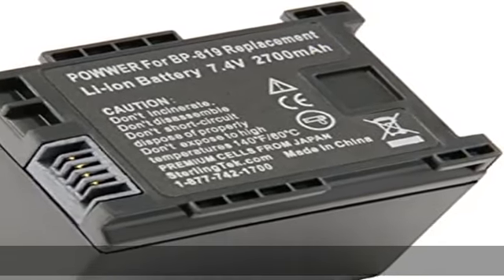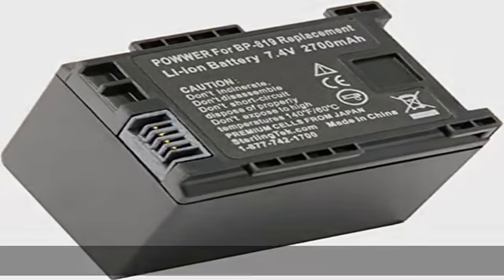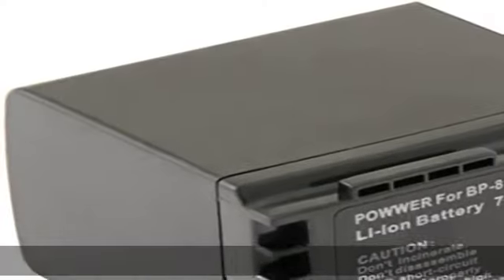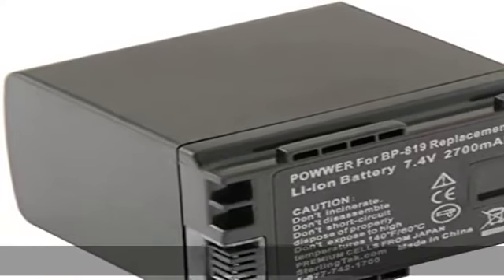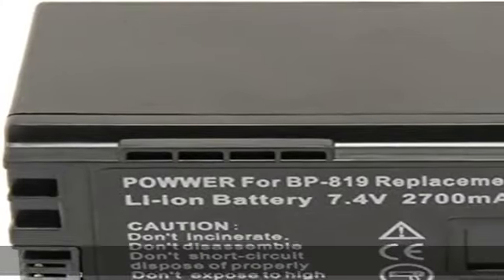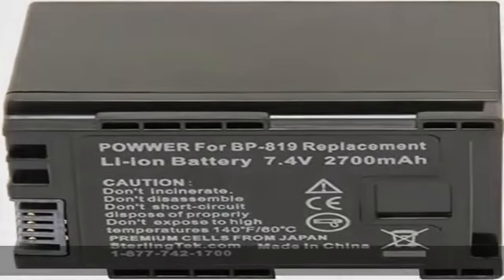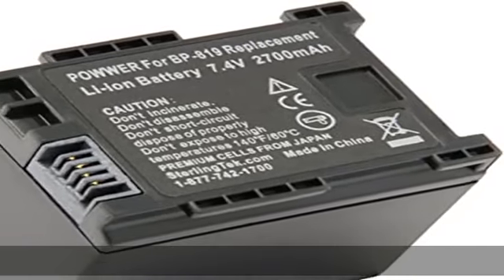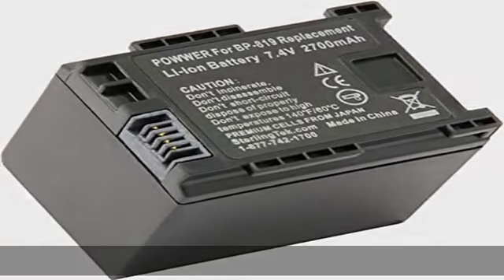STK's Canon BP-819 Battery - 2700mAh for Canon XA10, Vixia HF G10, HF M40, HF200, HF10, HF20, HF S2